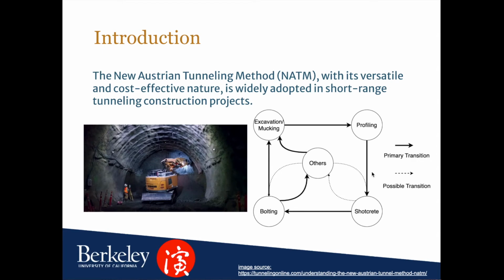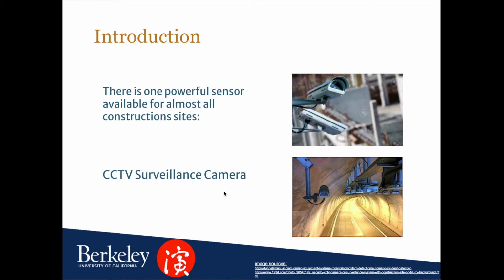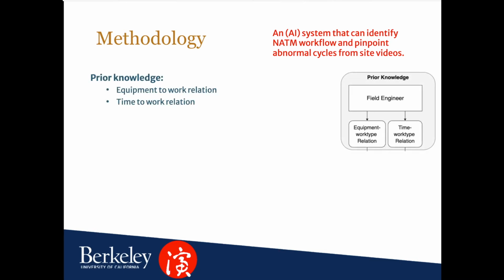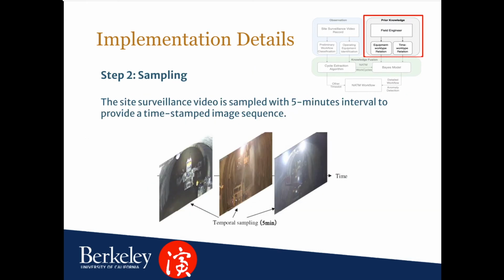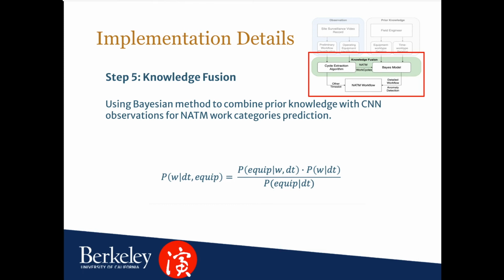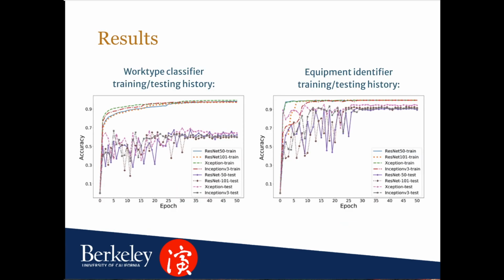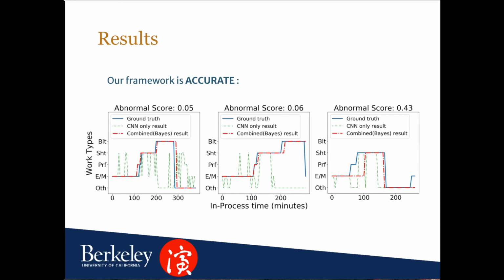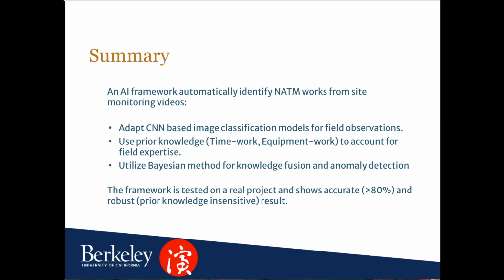2020 August Tunneling Workshop: AI on NATM Tunneling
Research presentation on the Workshop: Recent Advances in Tunneling (Tongji- SFB837-UCC- ACTUE-UC Berkeley) See our TUST paper for details

Title: Integrating domain knowledge with deep learning models: An interpretable AI system for automatic work progress identification of NATM tunnels.